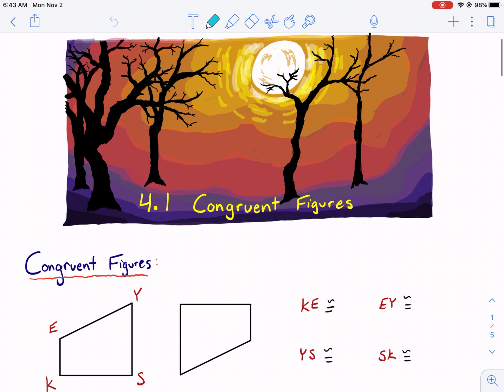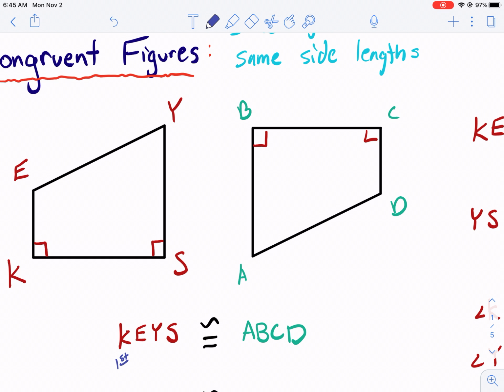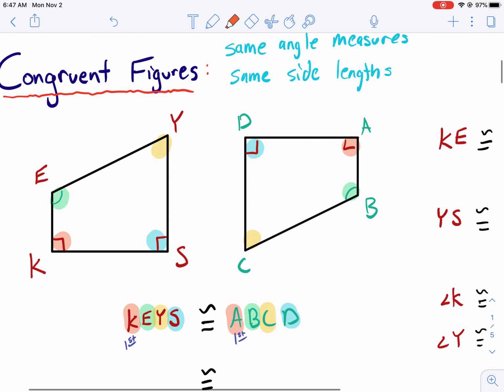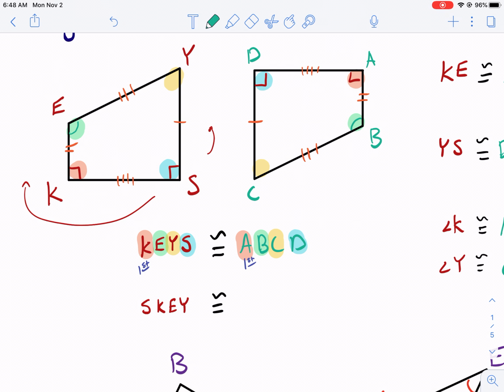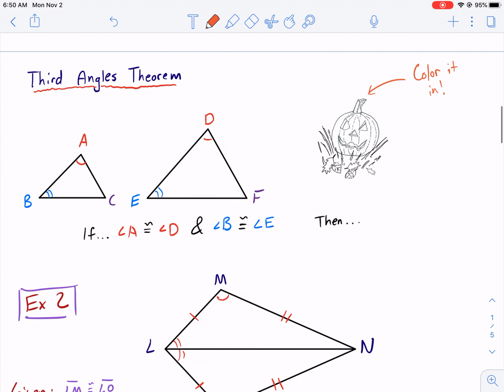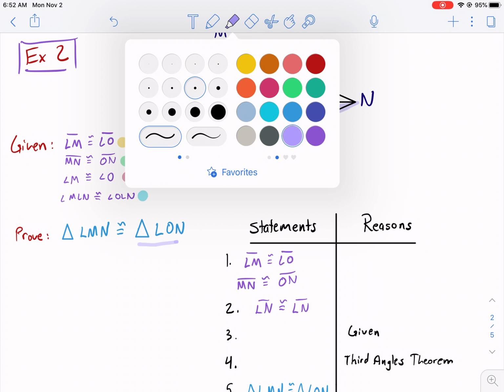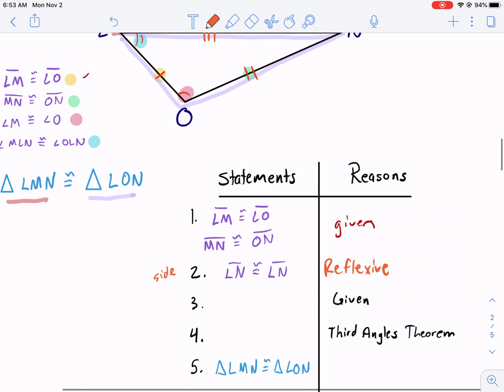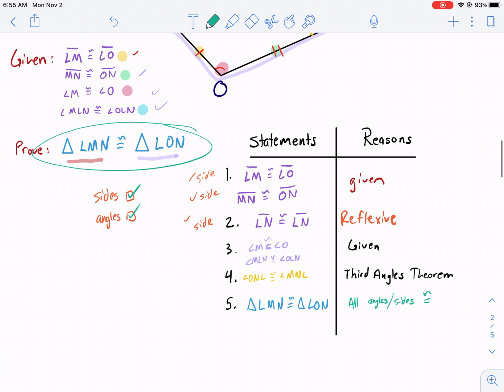Geometry with Mr. West | Chapter 4.1 Video Notes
Introduction to congruent figures and the third angles theorem